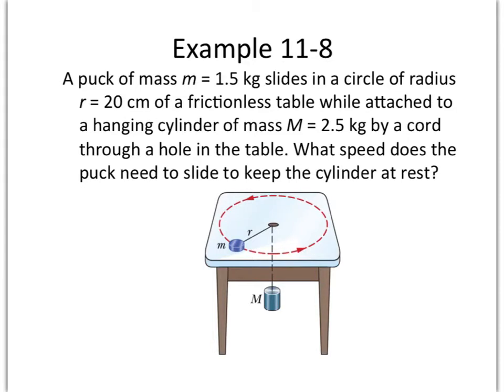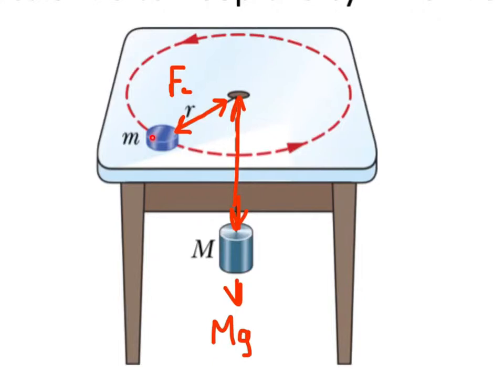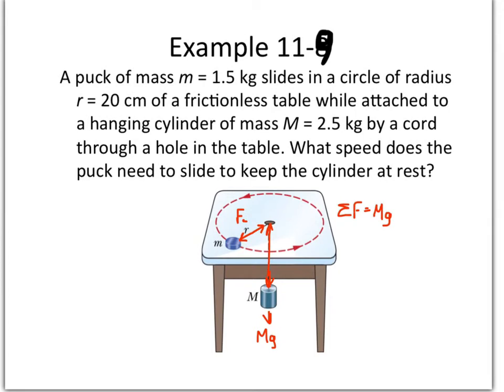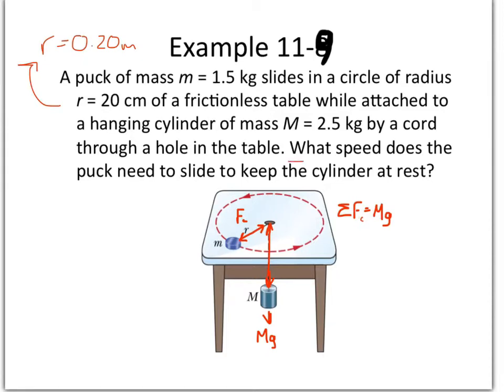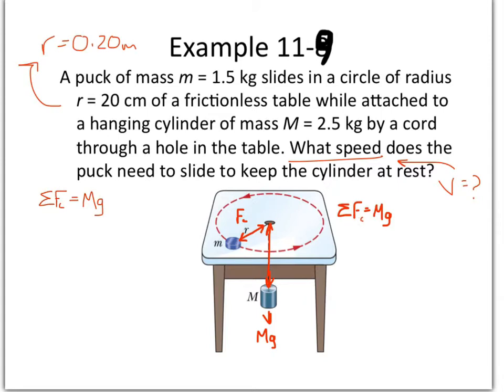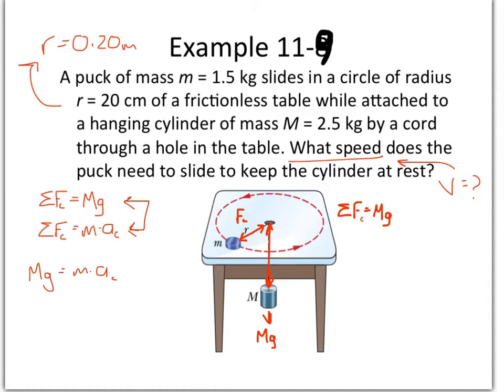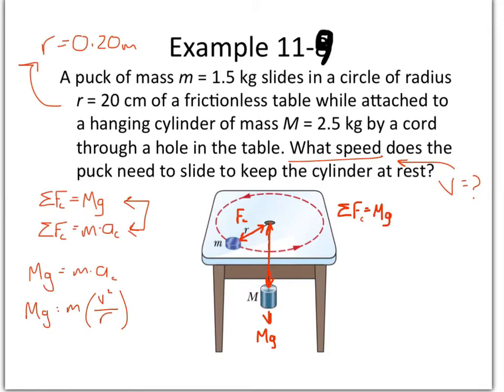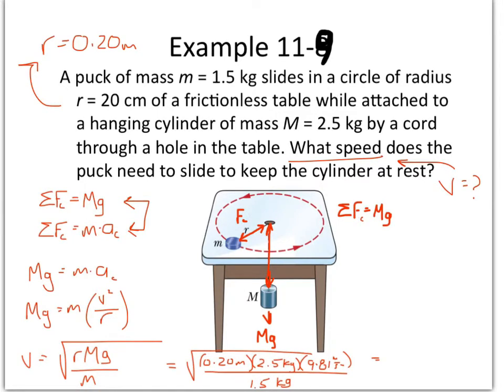Ex 11-9 Table Puck